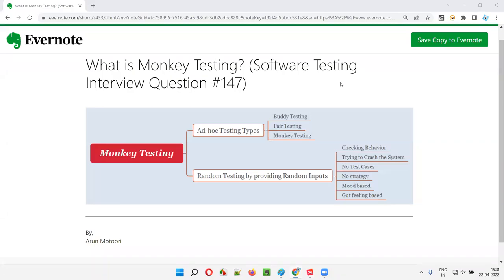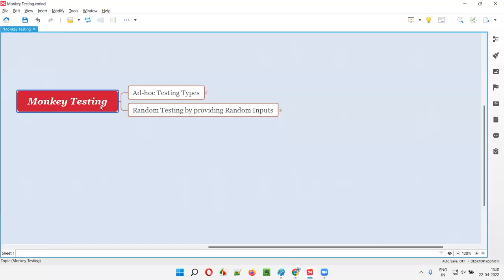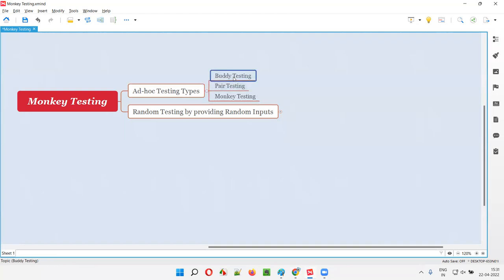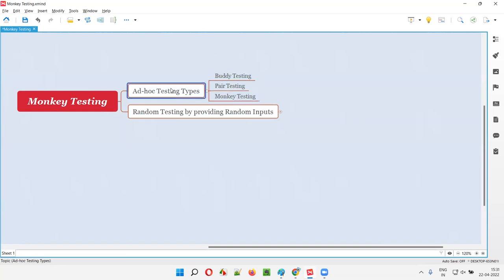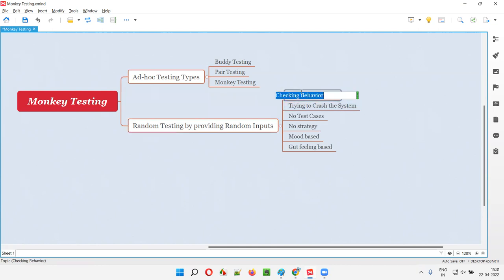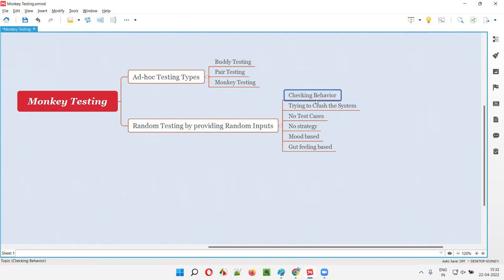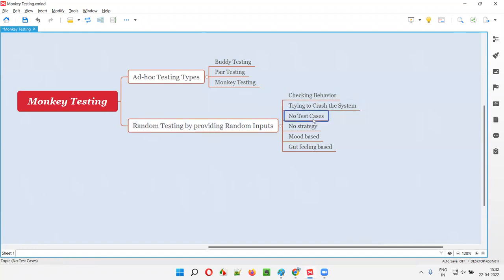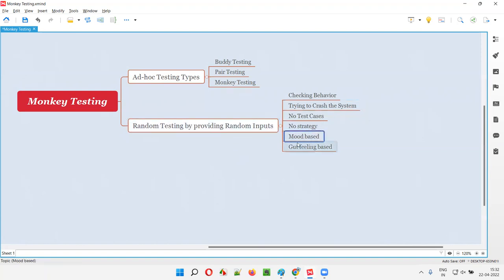What is Monkey Testing? (Software Testing Interview Question #147)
In this session, I have answered What is Monkey Testing?